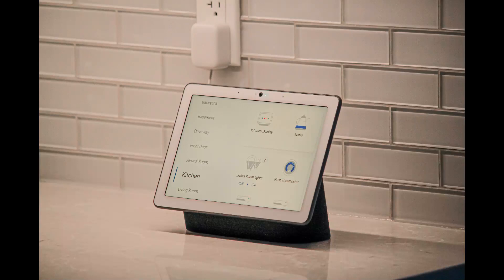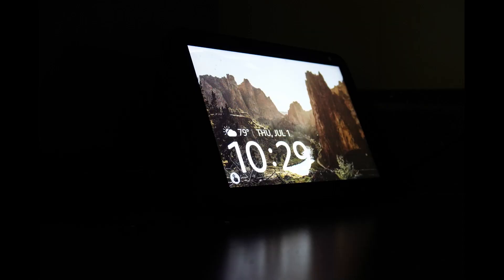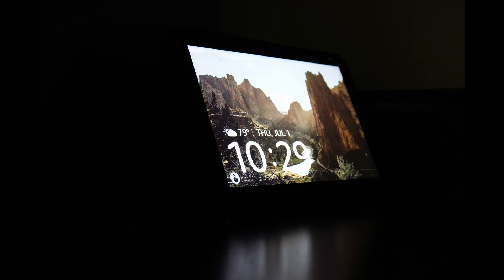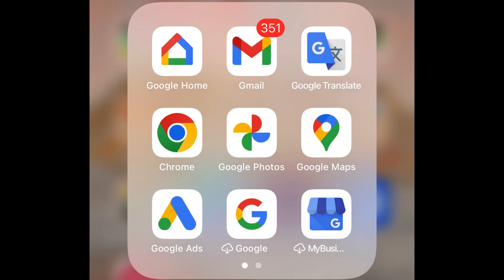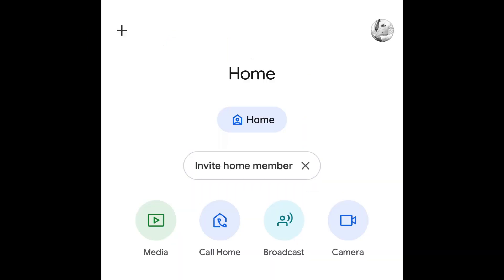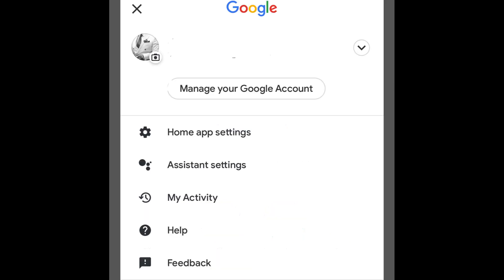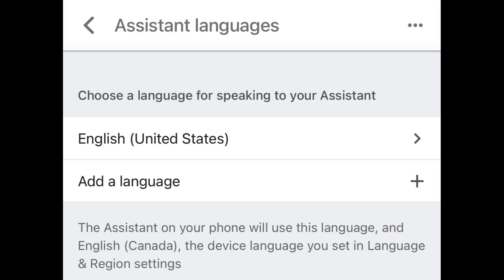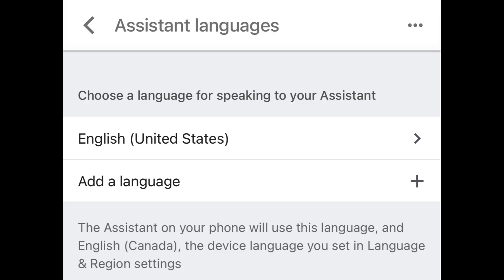How To Fix Look and Talk on Your Google Nest Hub Max | Watch This if Look and Talk Does Not Work!!!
Hello, everyone,

I made this video to show you How To Fix Look and Talk on Your Google Nest Hub Max.